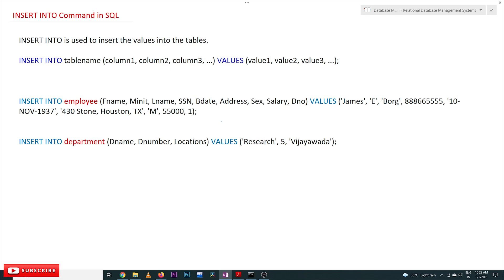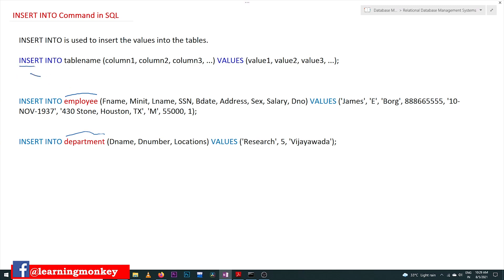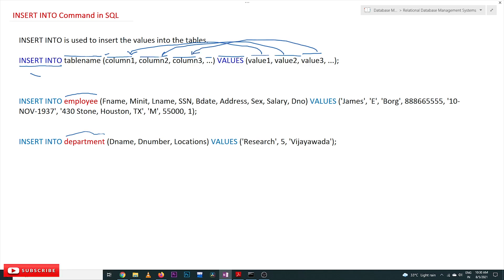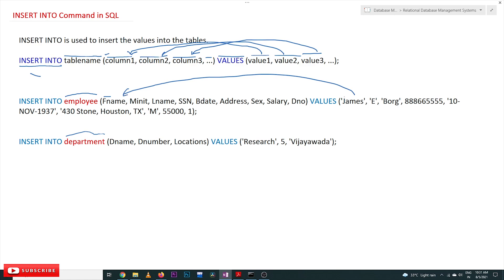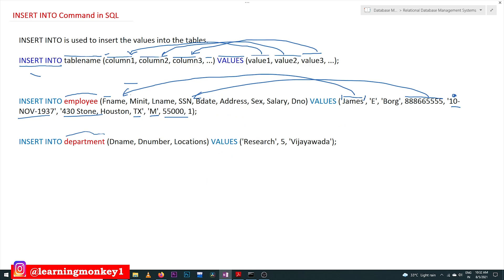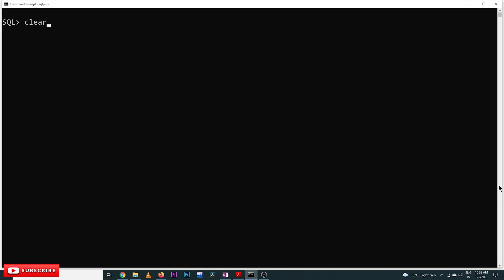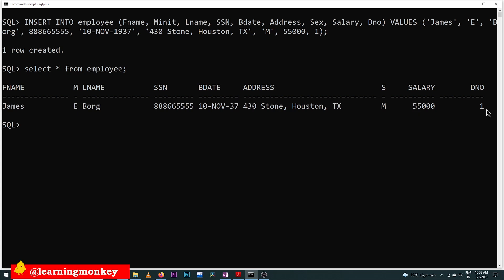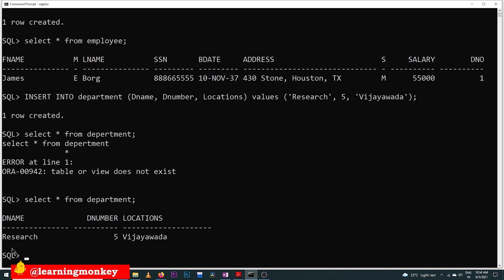INSERT INTO Command in SQL || Lesson 28 || DBMS || Learning Monkey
INSERT INTO command in SQL

In this class, we will understand the INSERT INTO command in SQL.

We have already discussed how to create a table in SQL.

We have created the tables for the employee and department.

In that table, we will insert the values.

The structure of the command to insert the values in the table is as shown below.

INSERT INTO tablename (column1, column2, column3, …) VALUES (value1, value2, value3, …);

INSERT INTO is the keyword.

After an INSERT INTO, we have to provide the table name.

Then in the parentheses, we have to provide the column names into which the values are inserted.

VALUES is a keyword.

In the parentheses, we have to provide the values we want to insert.

Using the same structure, we will try to insert the values into the employee table.

INSERT INTO employee (Fname, Minit, Lname, SSN, Bdate, Address, Sex, Salary, Dno) VALUES (‘James’, ‘E’, ‘Borg’, 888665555, ’10-NOV-1937′, ‘430 Stone, Houston, TX’, ‘M’, 55000, 1);

If the column’s data type is varchar, the corresponding value must be enclosed in single quotes.

The single quotes are not required for the columns of integer data type.

The output after executing the query is as shown below.

Now we insert the values into the department table.

The query is as shown below.

INSERT INTO department (Dname, Dnumber, Locations) VALUES (‘Research’, 5, ‘Vijayawada’);

To verify whether the values are inserted or not is decided by the select command.

We will discuss the details of the SELECT command in our later classes.